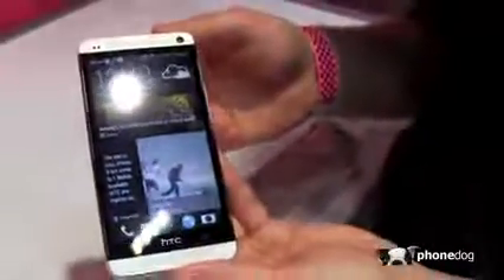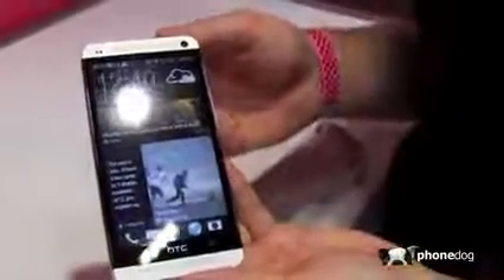T-Mobile HTC One Hands-On